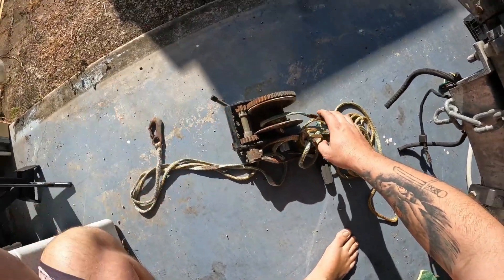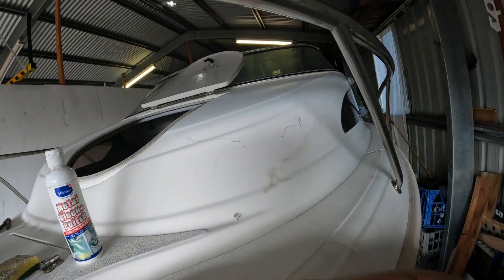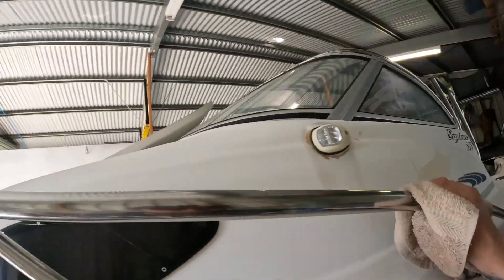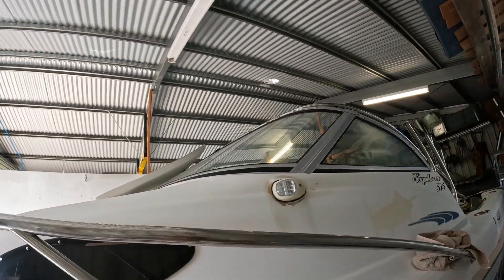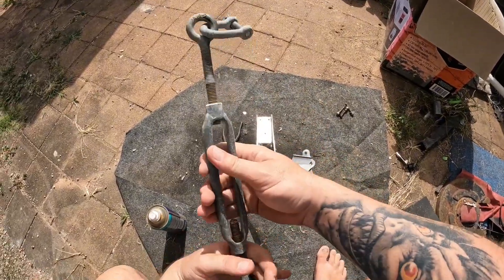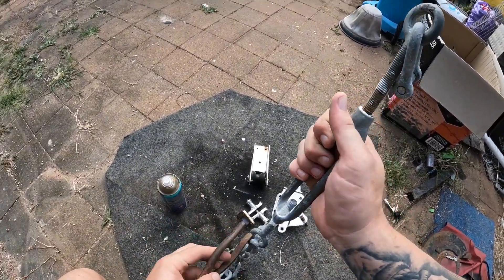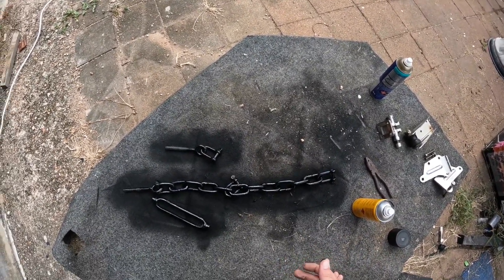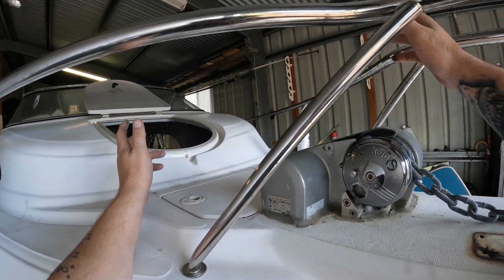fixing my (cruisecraft) up part (1)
about time I spend some time n effort into fixing my boat up so I can go out reef again